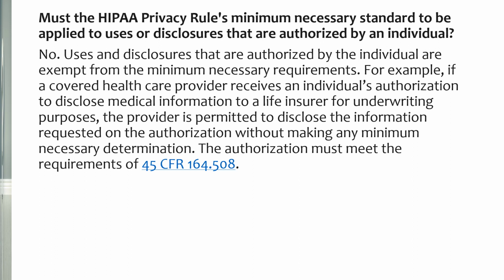Frequently Asked Questions Related to HIPAA Privacy Rule’s Minimum Necessary Restrictions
This video contains some of the frequently asked questions related to HIPAA Privacy Rule’s Minimum Necessary Restrictions.